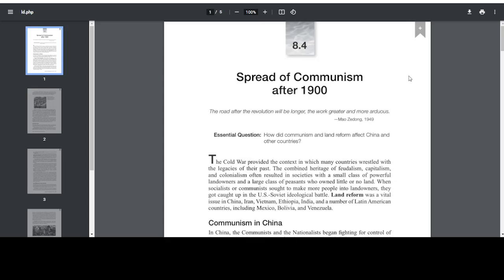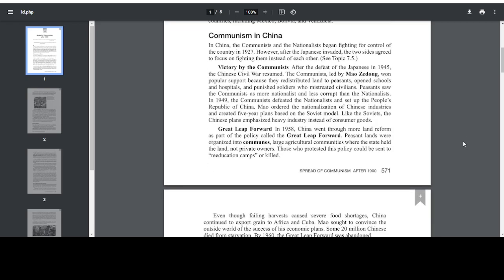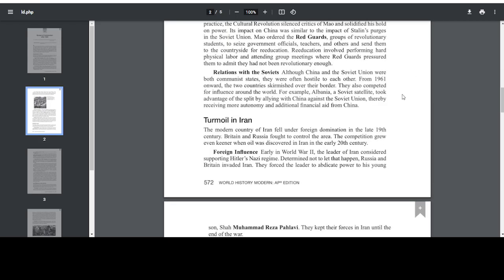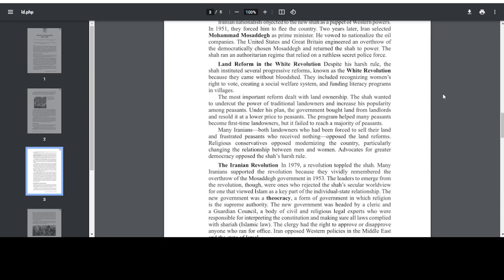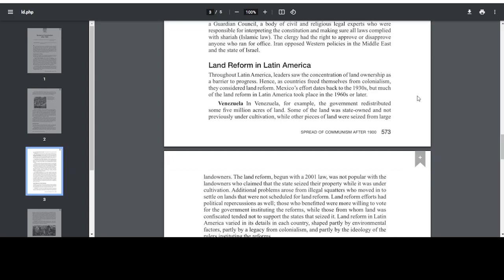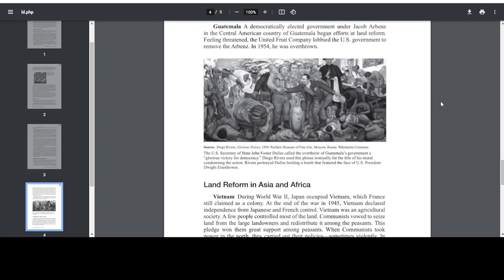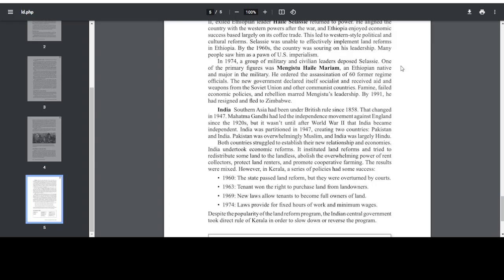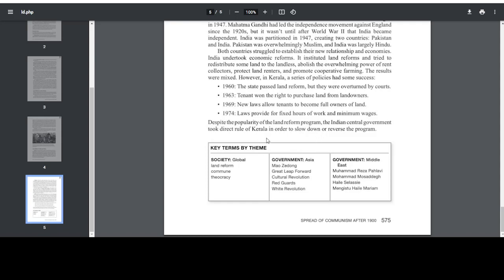AP World History Modern: AMSCO - 8.4 Read Aloud